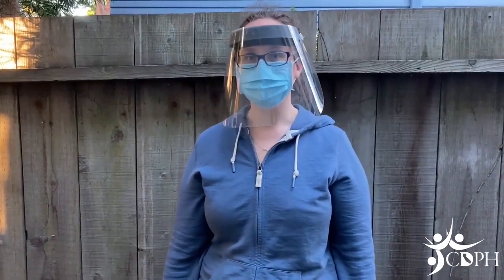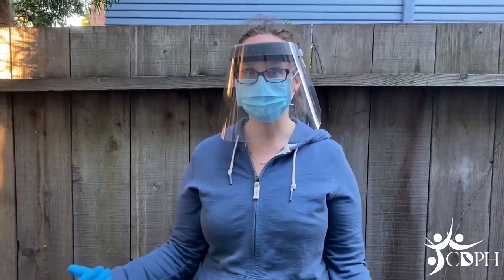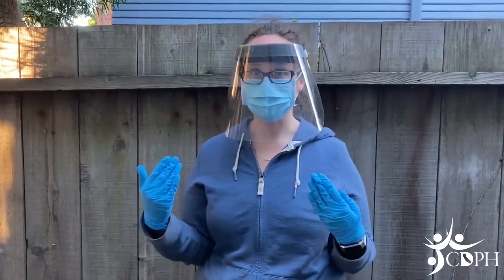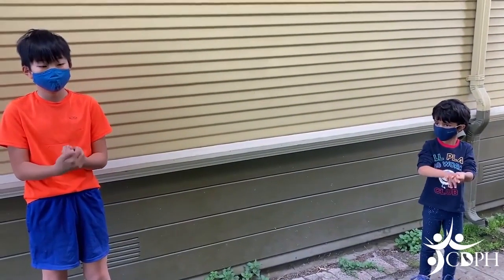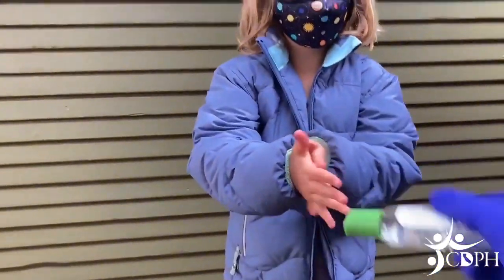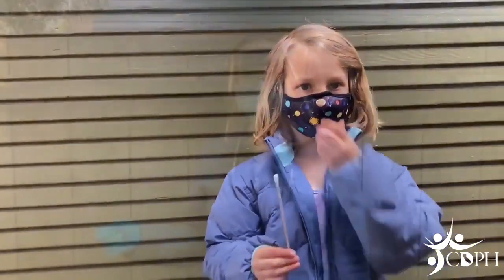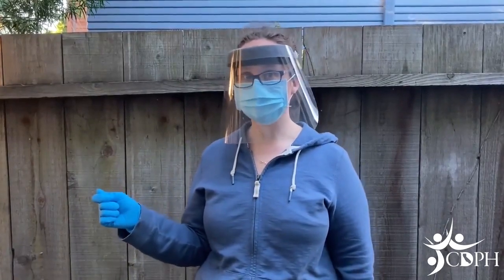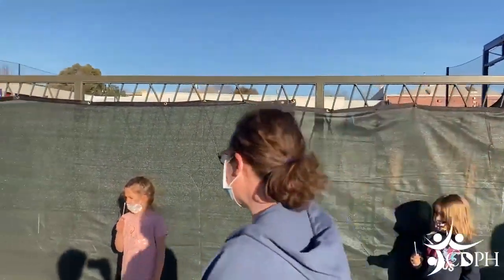Watch A Demonstration Of Self Swabbing For Covid-19 For Students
Aug. 24, 2021: This video demonstrates an anterior nasal swab test for Covid-19 and was made to help instruct students to do this test on their own.

VIDEO: California Dept. of Health